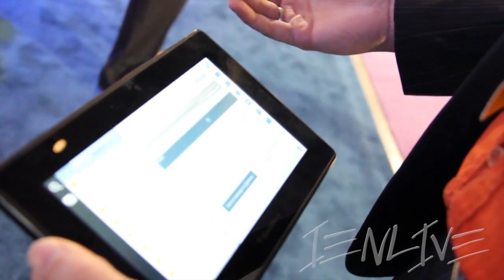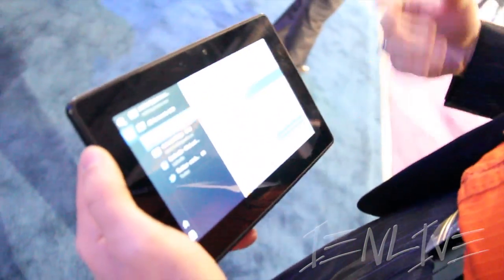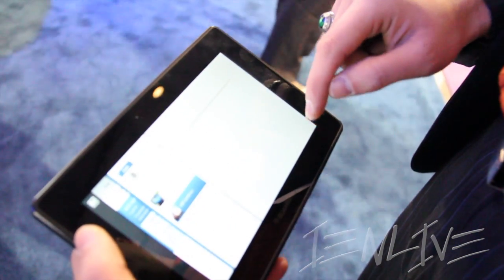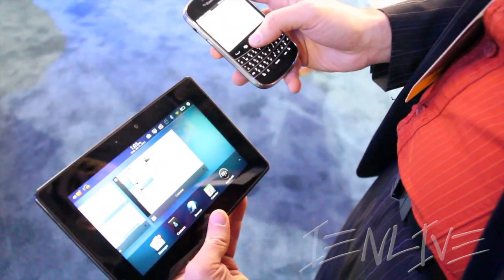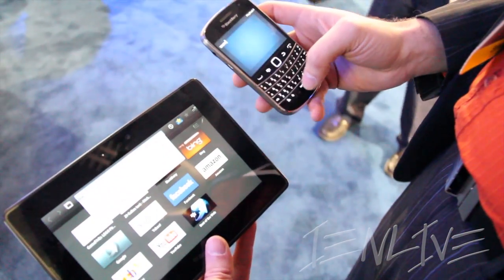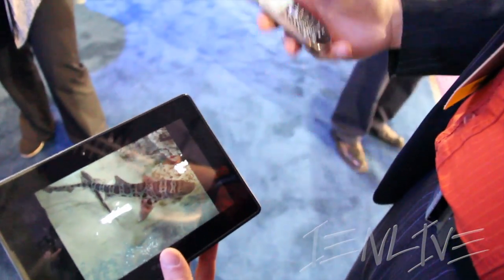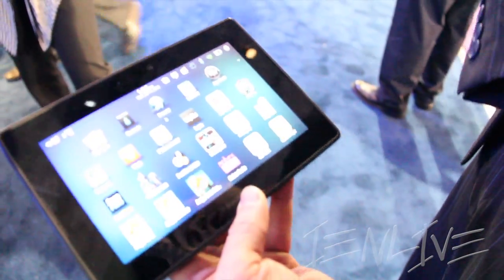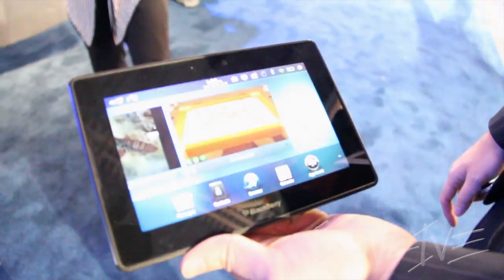BlackBerry PlayBook OS 2.0: Hands-On Demo at CES 2012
Exclusive hands-on demo of the BlackBerry PlayBook's OS 2.0 update, rolling out to the public and announced at CES 2012. With much improved - possibly reviving the PlayBook from where it stood just months ago as to when it launched, OS 2.0 brings with it significant improvements that the industry should have been utilizing times ago, with RIM behind the edge in terms of tablet progression, especially dropping their prices significantly on their only tablet line they currently manufacture. Will the latest software update bring the PlayBook back to life?